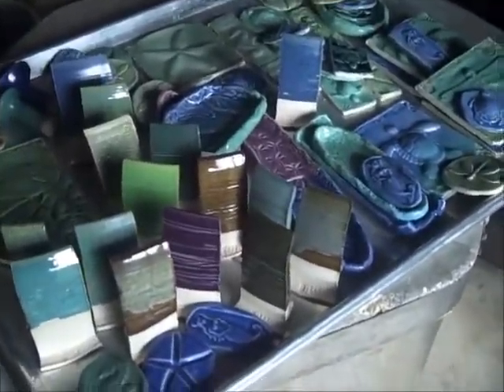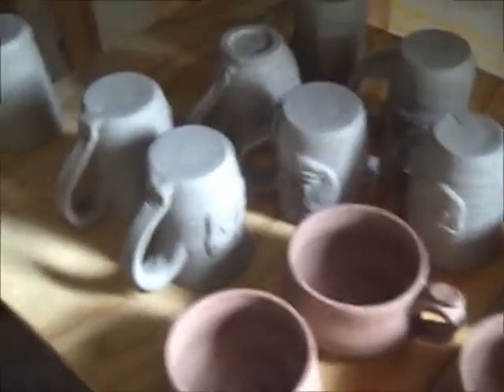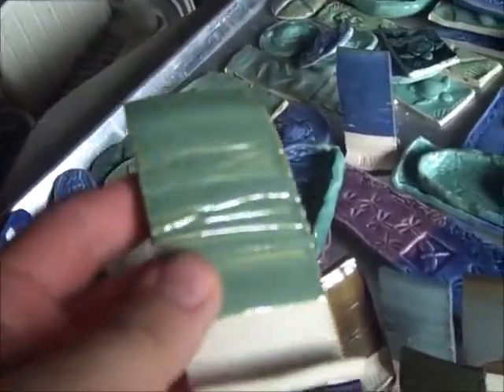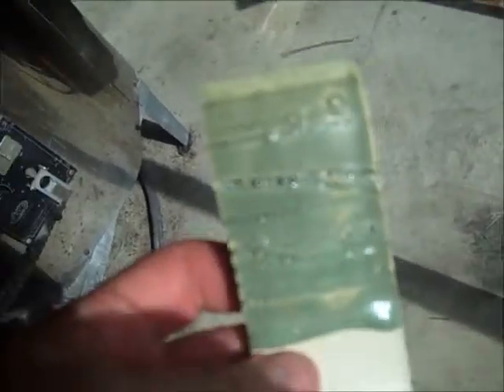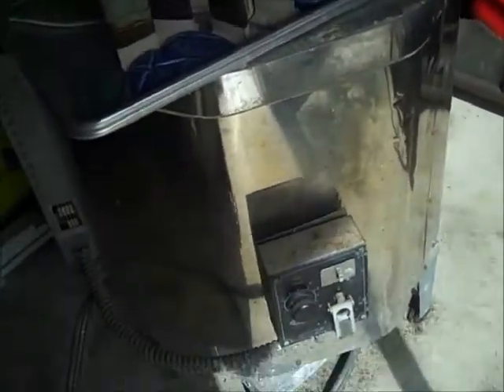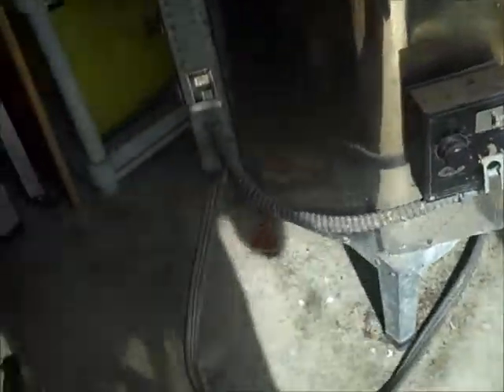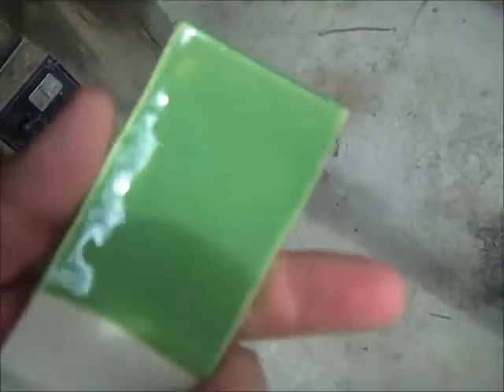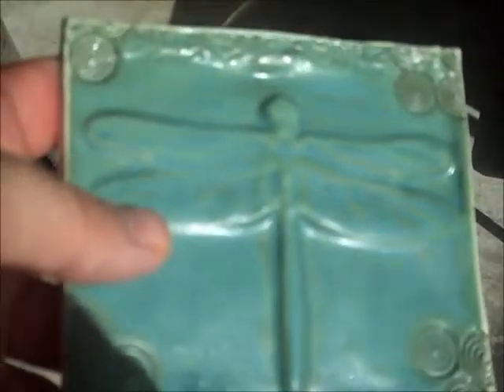Kiln Opening Glaze Tests on White Stoneware